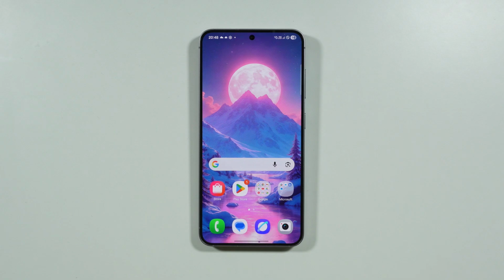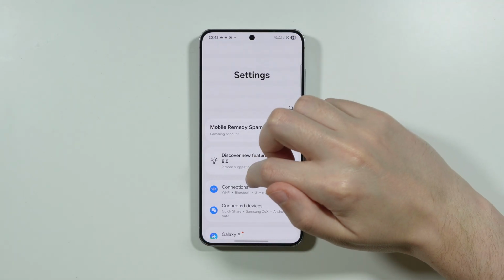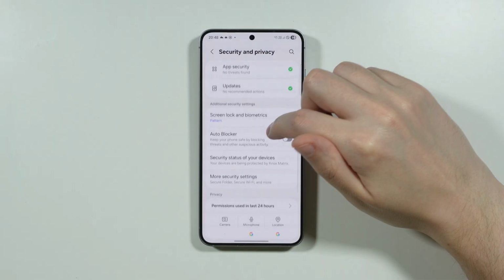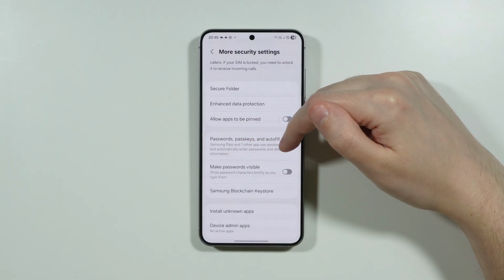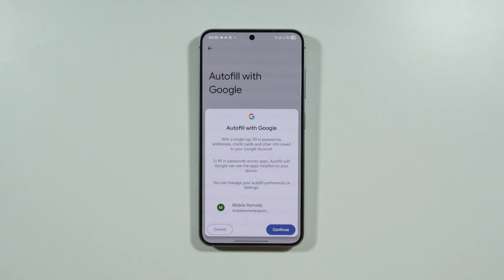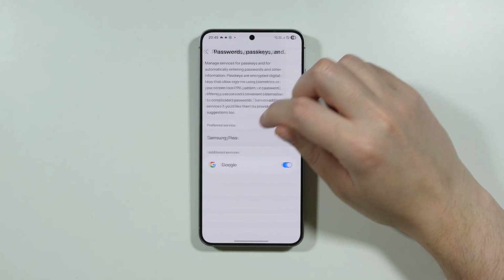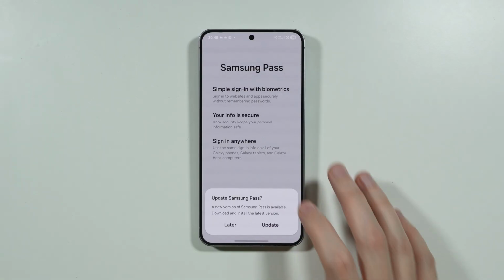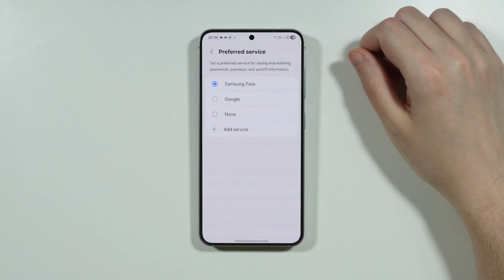Samsung Galaxy S26: How to Find Saved Passwords & Passkeys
In this video, I'll show you how to find your saved passwords and passkeys on the Samsung Galaxy S26. This step-by-step guide will help you access your saved login information quickly and securely, ensuring you never forget your important credentials again. Follow along as we navigate through the settings and make managing your passwords a breeze.